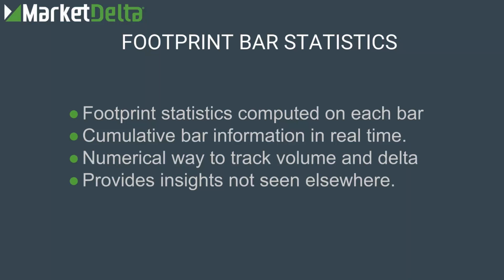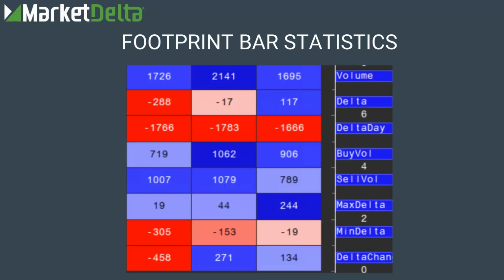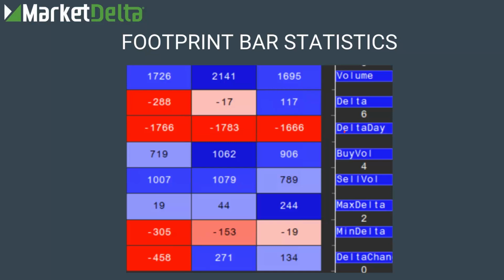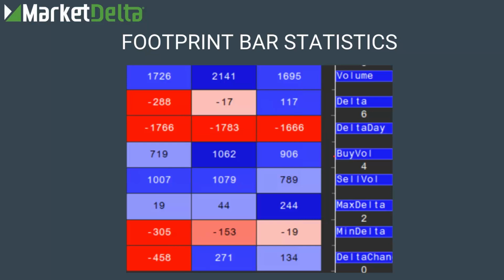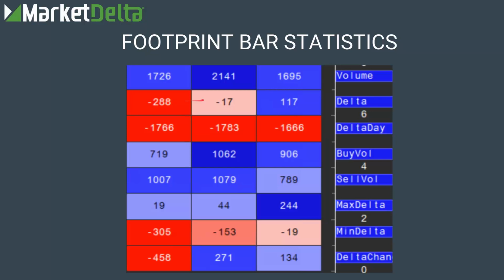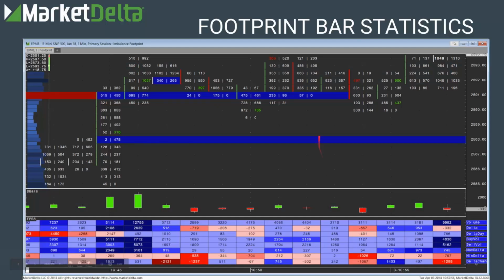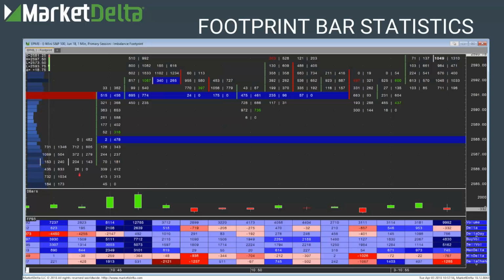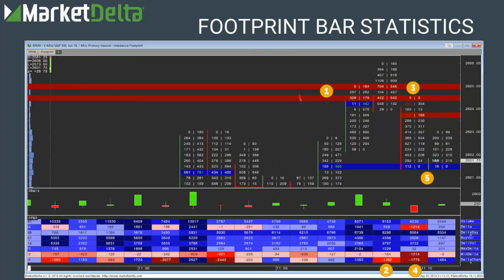What are Footprint Bar Statistics ?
In this clip, the creator of the Footprint chart, Trevor Harnett, talks about the footprint bar statistics study and how to apply it to trading.